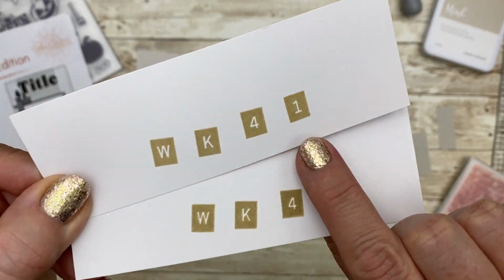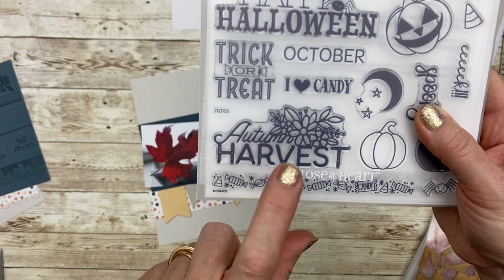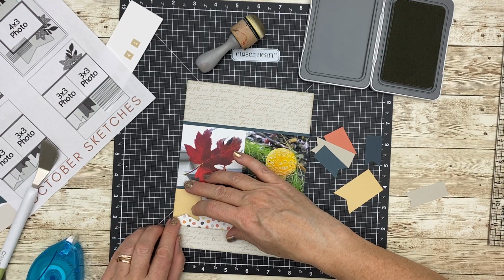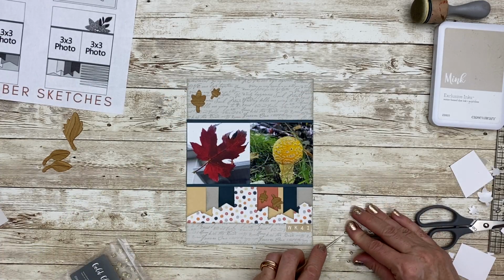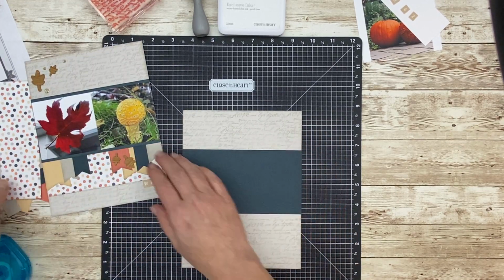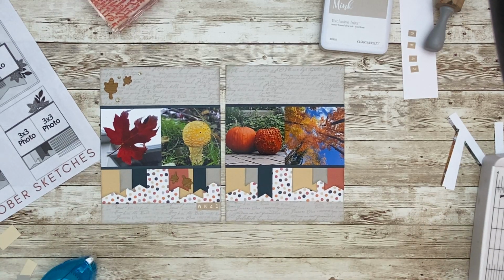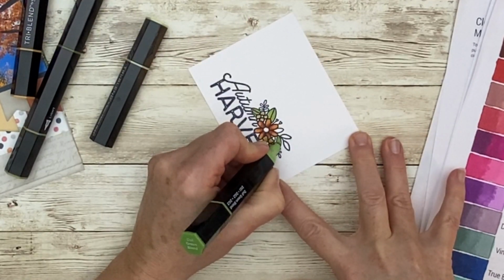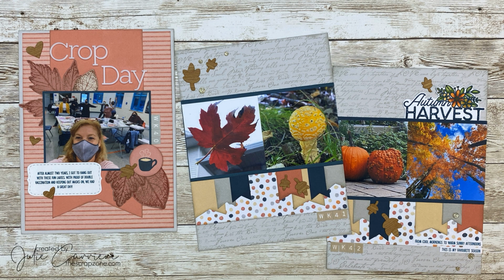6 x 8 Scrapbooking Idea │October │week 41 & 42 | Video 45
In this video, I will show you a few helpful tips when working with items from your stash and how to put your scrap to good use.